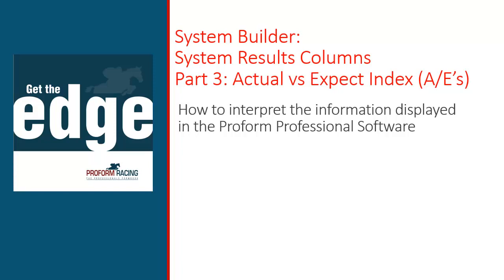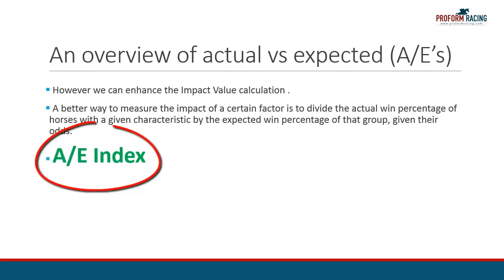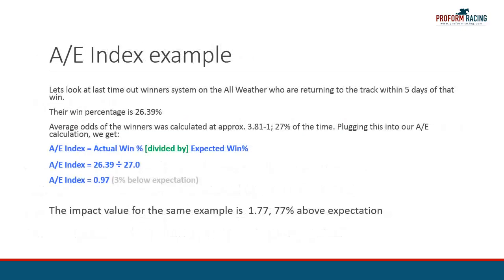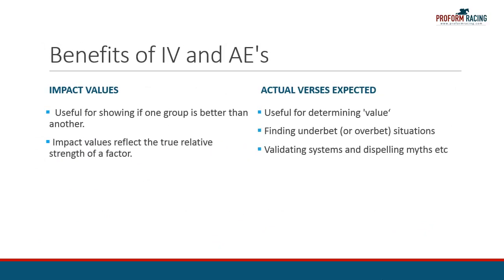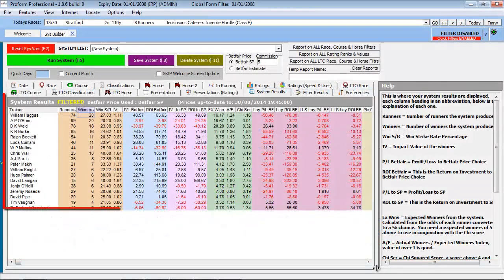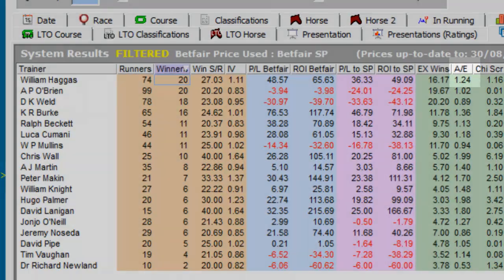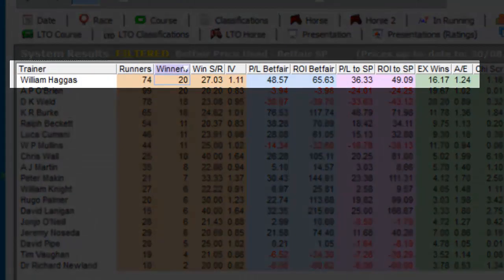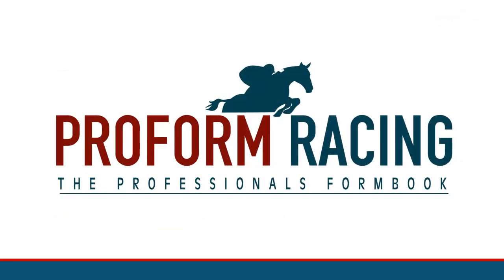How to interpret the columns in the system builder results screen Part 3